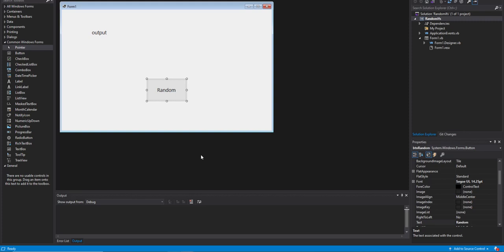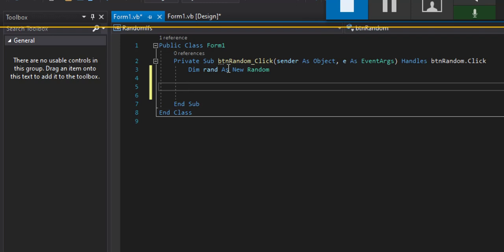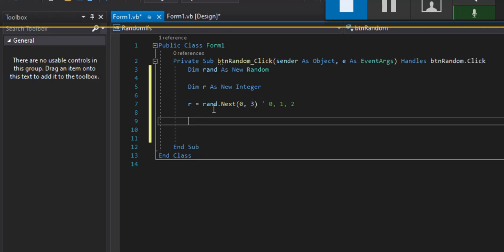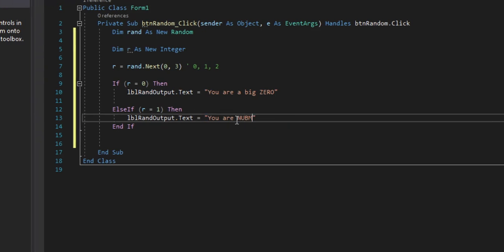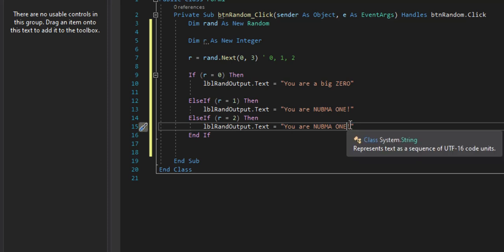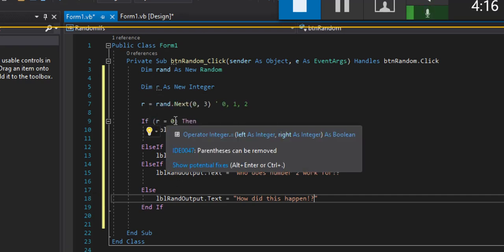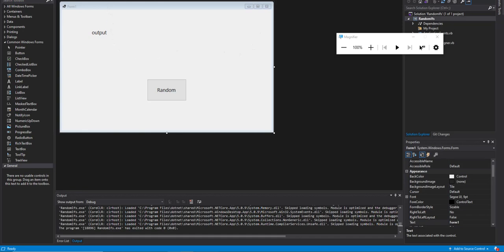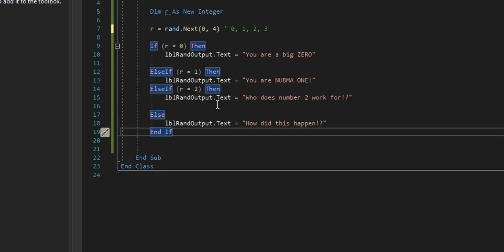Random Ifs - Visual Basic